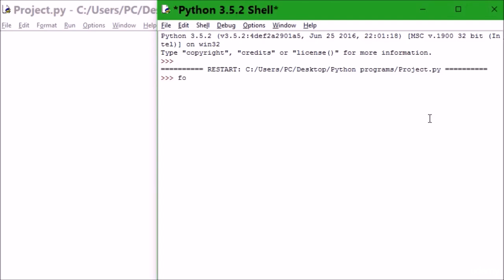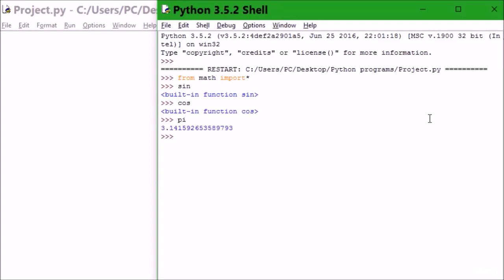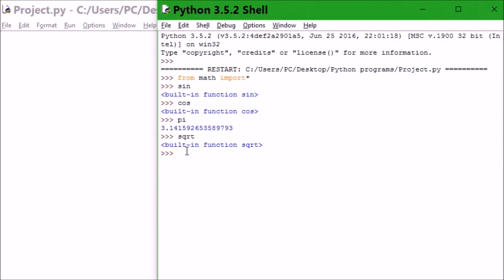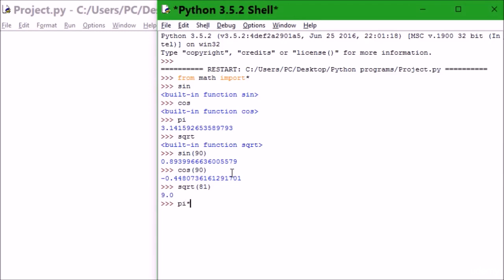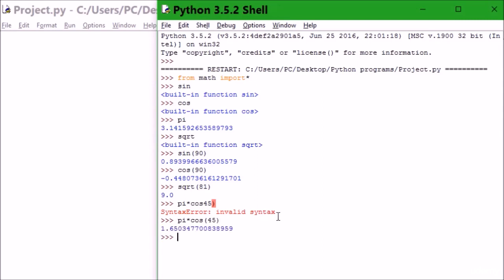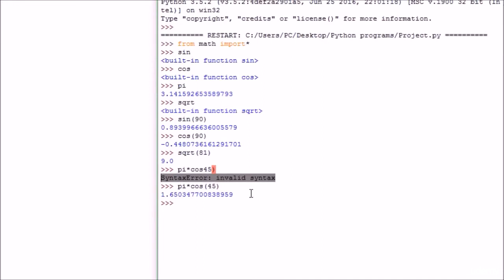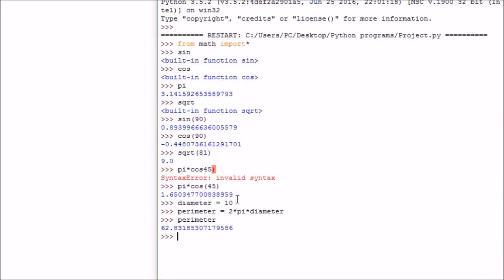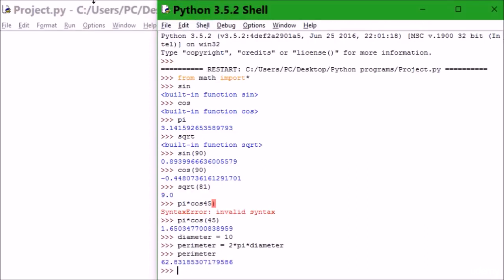Understanding Python(Step by step guide for complete NOVICE) (5 Mathematical Functions)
Learn the basics of Python programming, operators, loops, sequences, comprehensions, dictionaries, etc